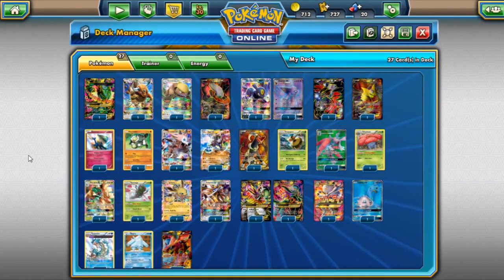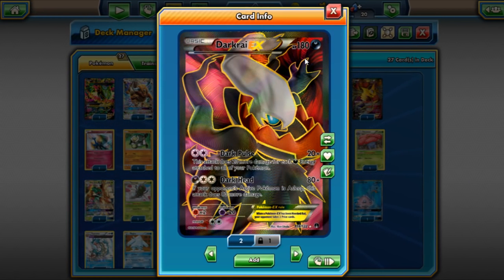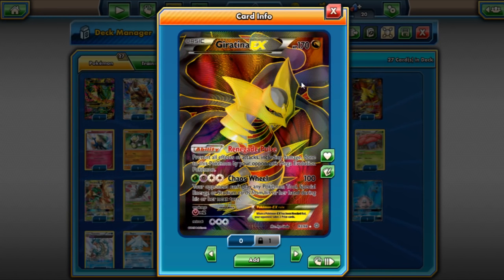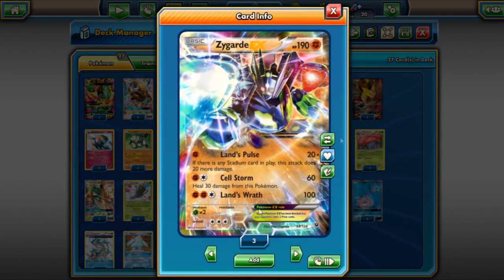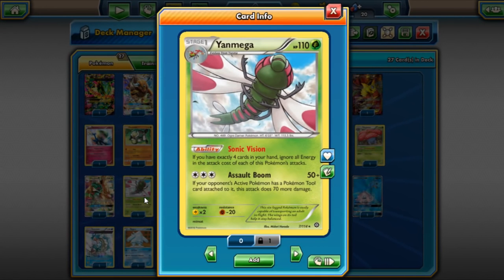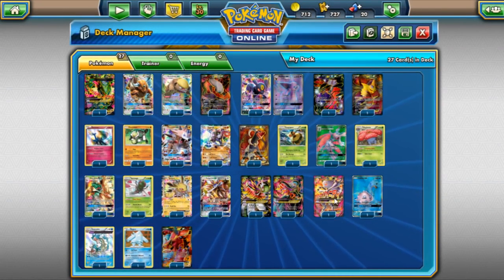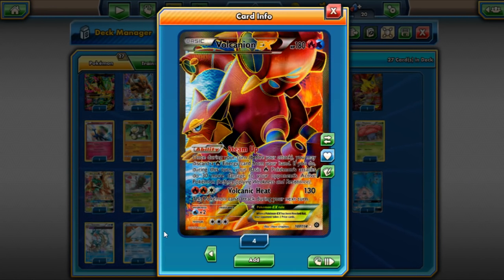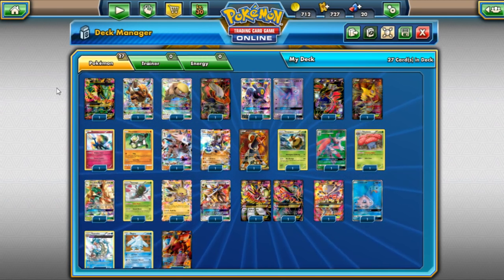PTCG BEST DECKS STANDARD FORMAT APRIL 2017!!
In today's video we recap the best decks in the standard format as of April 2017! Next month will have tons of Guardians Rising cards what changes do you think will be made!